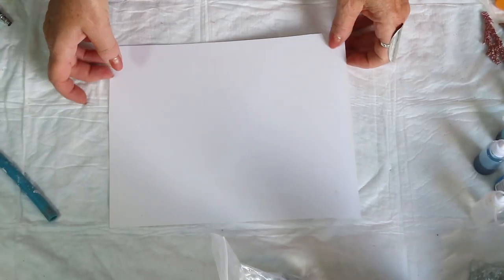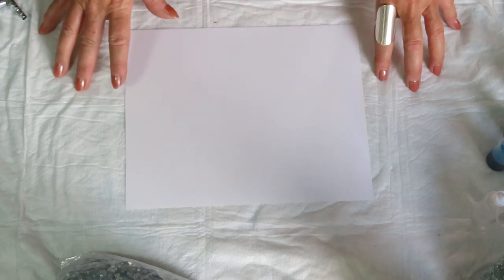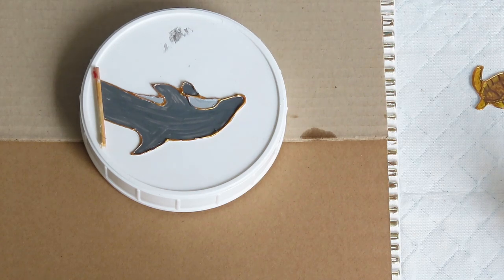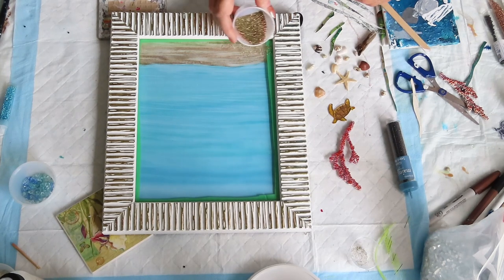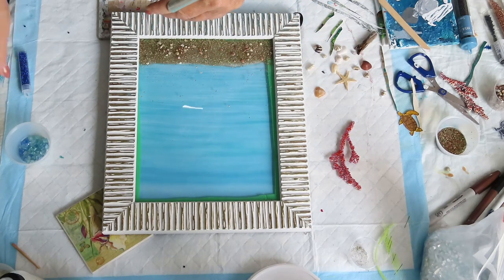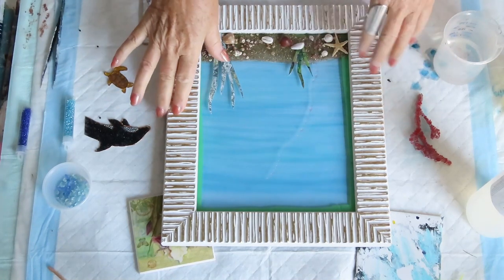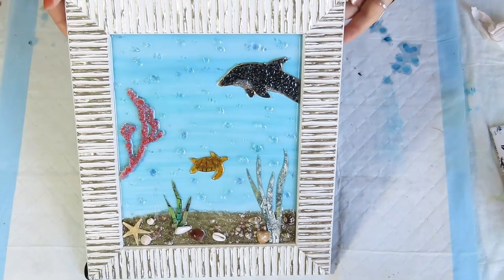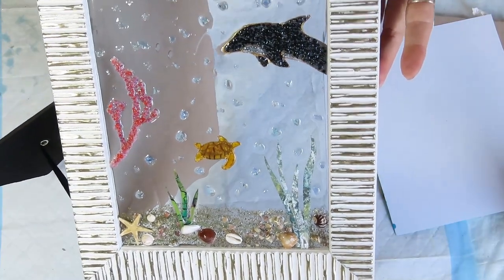Mixed Media - "Under the Sea" - Crushed Glass, Beads, Shells, Sand, Paint Skins, Resin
This is on an 11 x 13 frame glass. My first time trying this technique. Mixed Media - Crushed Glass, Beads, Shells, Sand, Paint Skins, Alcohol Ink, Pebeo outliner, Resin. Buy frames at garage sales and thrift stores. I love how this turned out! Excited to try again. Remember to save your drips, skins and bad pours on canvas. It's easy to change your background or leave it clear. "Under the Sea" Mixed Media - "Under the Sea" - Crushed Glass, Beads, Shells, Sand, Paint Skins, Resin broken crushed glass art. Beach crushed glass art.

she does some great work like this.

PLEASE SHOP my link on AMAZON -  No additional cost to you. Shop for anything you want to get once you click in. I have almost all the supplies I use here.

Go here to sign up USE CODE sheleeart15PP Great Class and you learn so much with the private Facebook Group. Free recipes and videos, ongoing learning.  For USA artists, this brings the price down to only $60 USD, from $99 AUD.